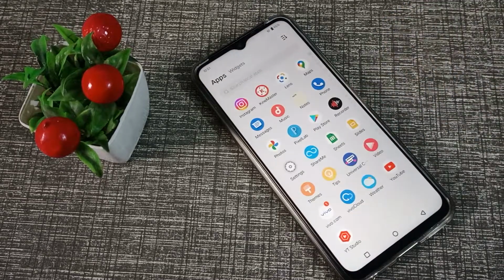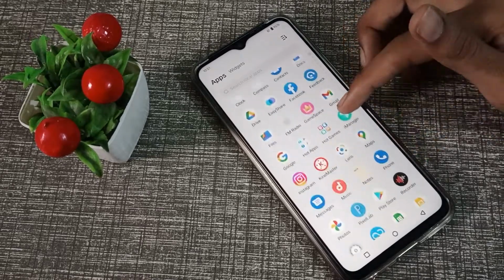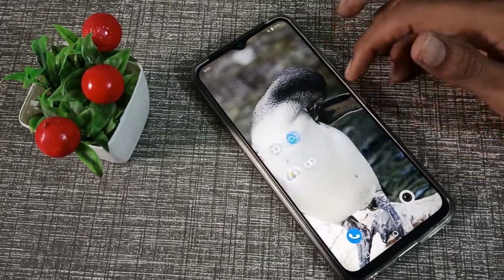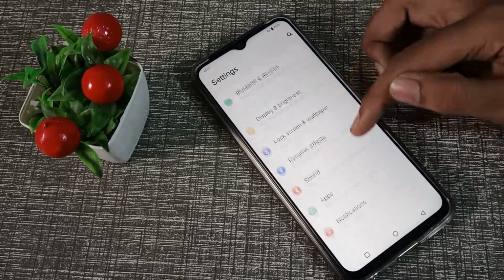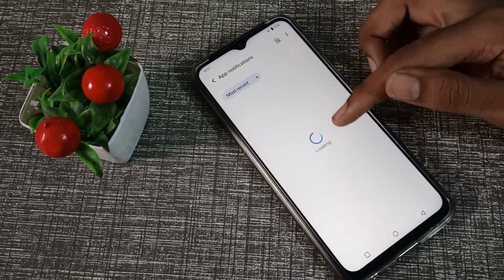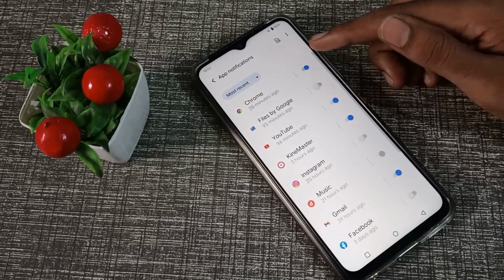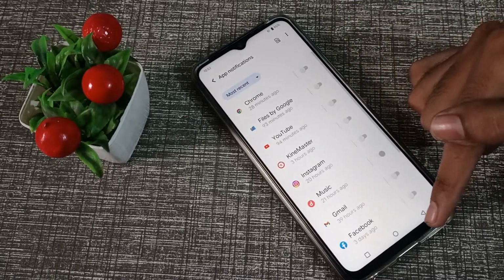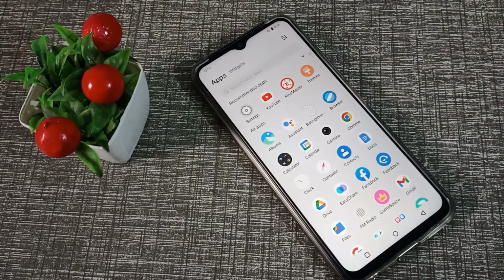How to off App notification in Vivo y53s phone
How to off app notification in Vivo y21A phone |
How to off app notification in Vivo y91 phone | How to off app notification in Vivo y20i phone |
App notification ko kaise off karen Vivo y20A phone mein |
App notification ko kaise off karte hain Vivo y93 phone mein |
App notification ko kaise off karte hain Vivo y31 phone mein |